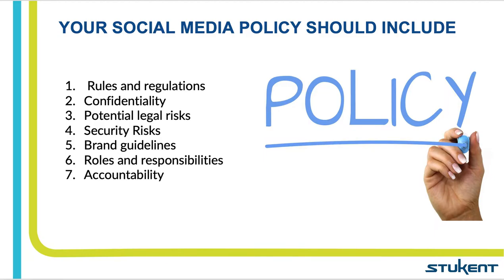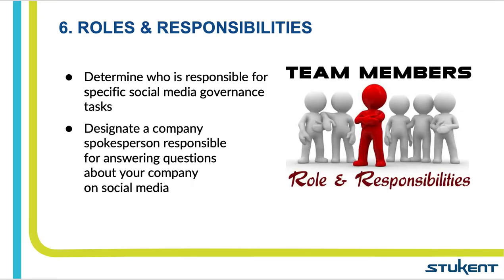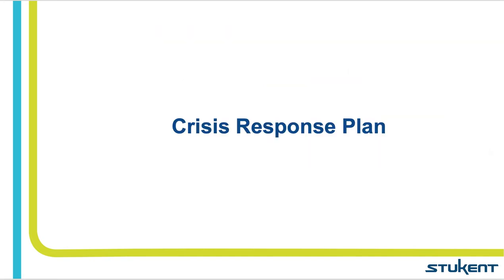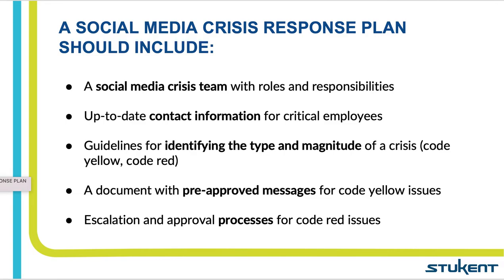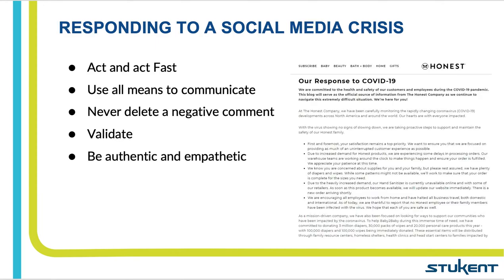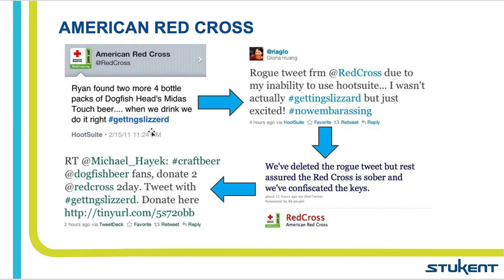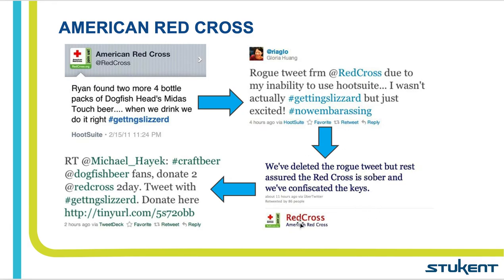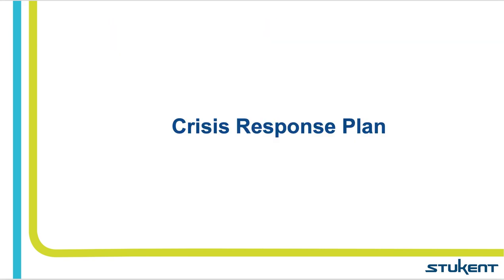Ch 16 Social Media Policy & Crisis Response Plans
Lecture for BSAD 323 Social Media Marketing